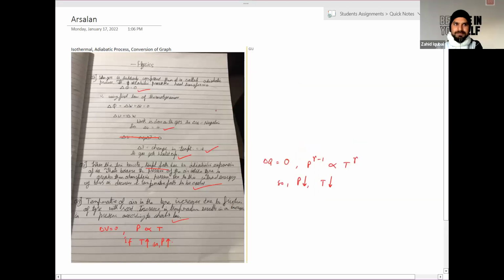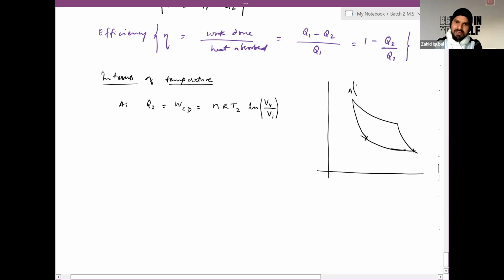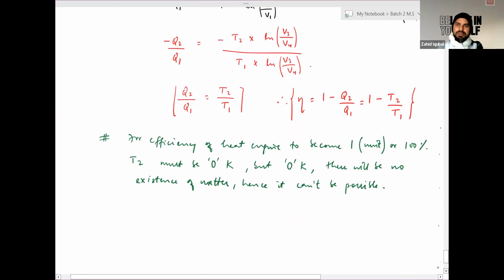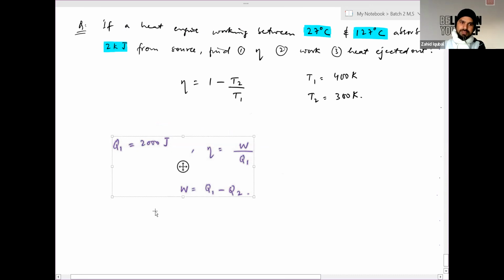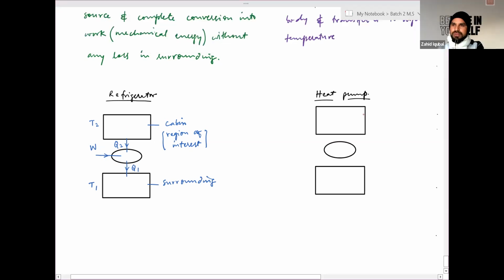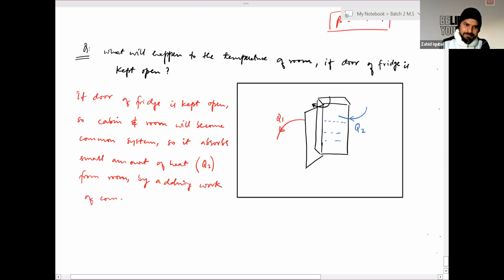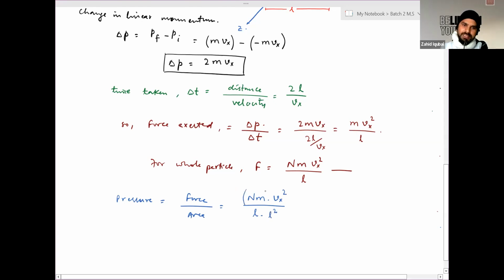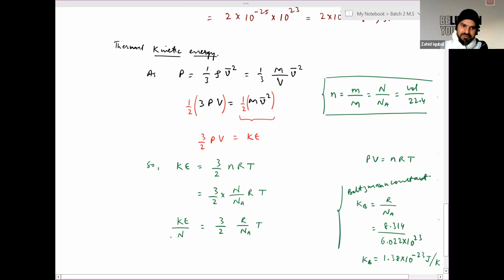Learnivio | Heat Engine | Thermodynamics | Lect 4 | MEC | 18-01-2022